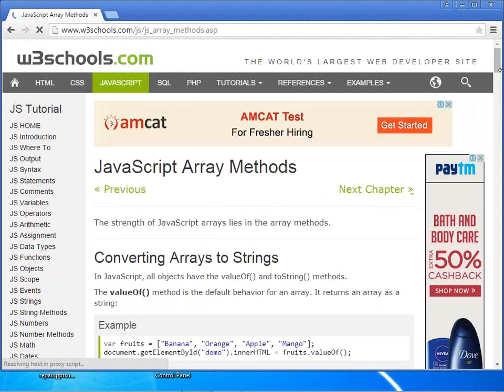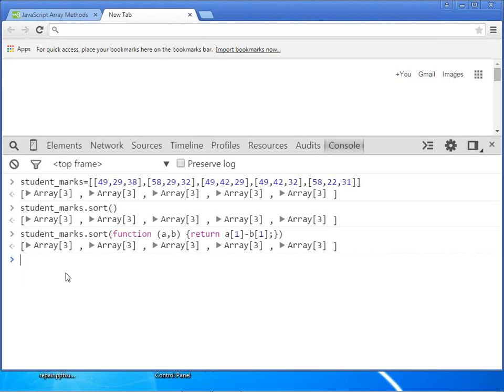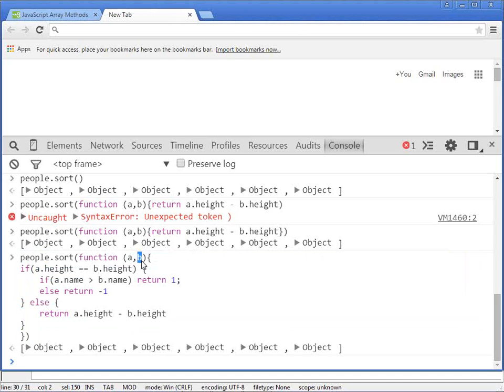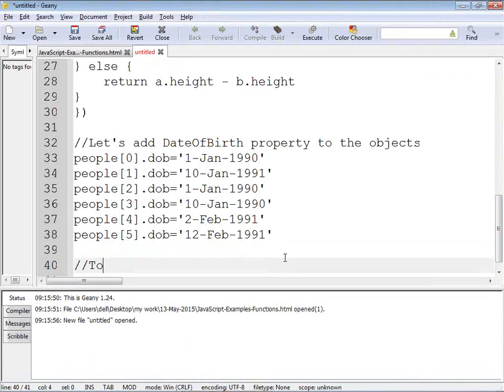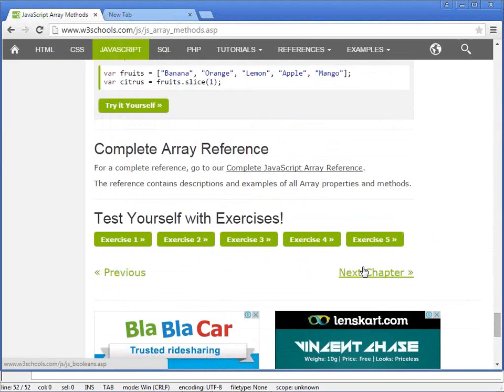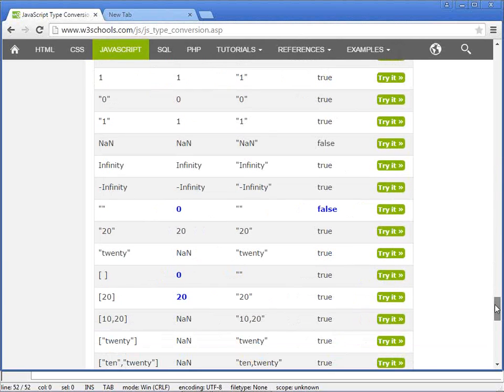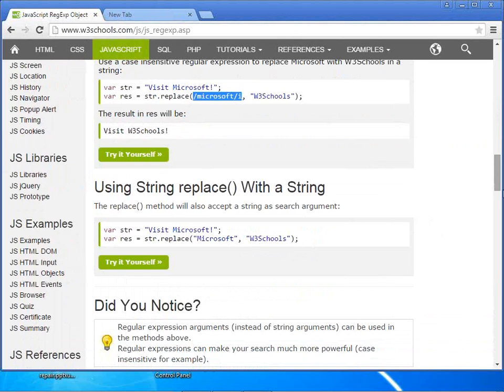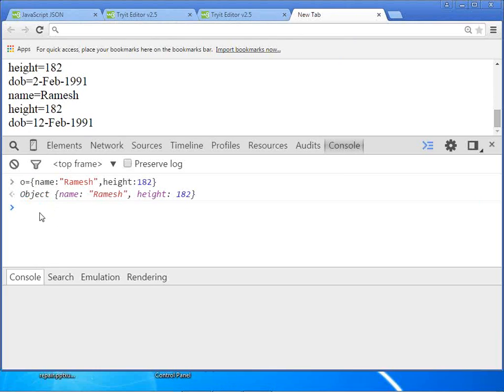JavaScript Array Methods part 2